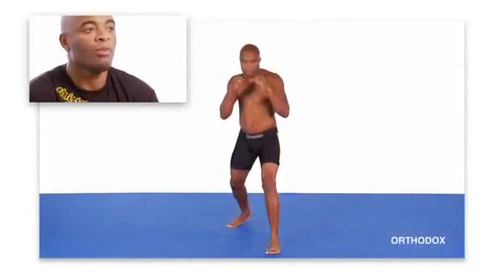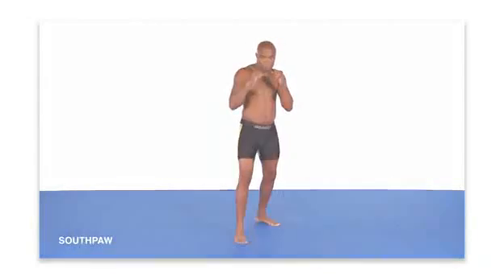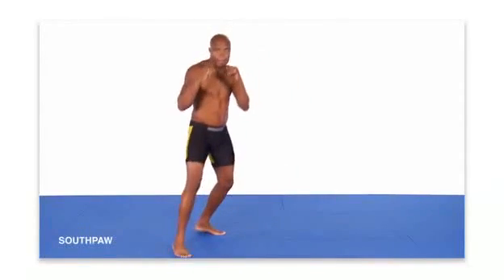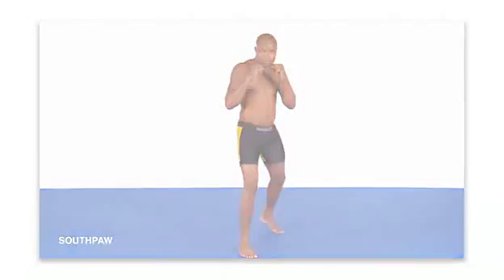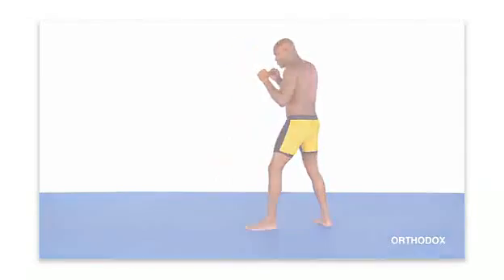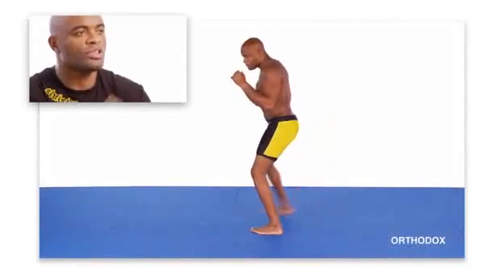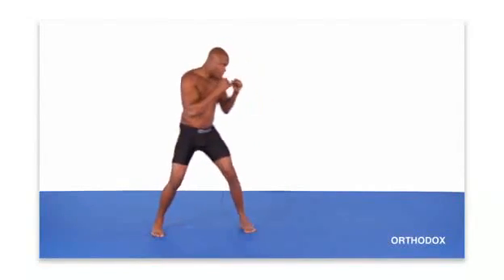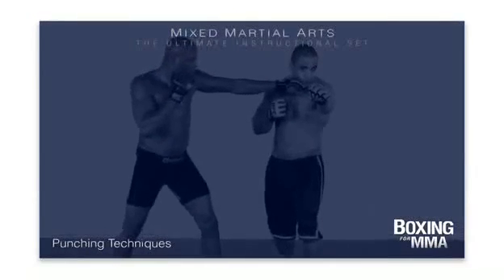Anderson Silva Teaches You MMA- The Pro Teaches Part1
Watch Parts 2,3,4, and 5!